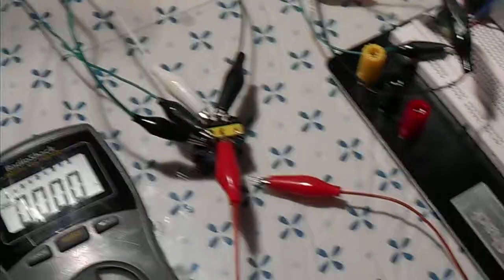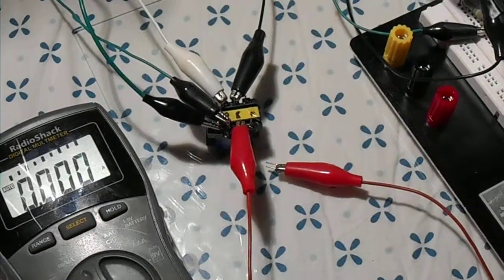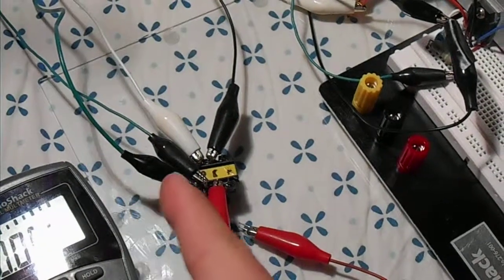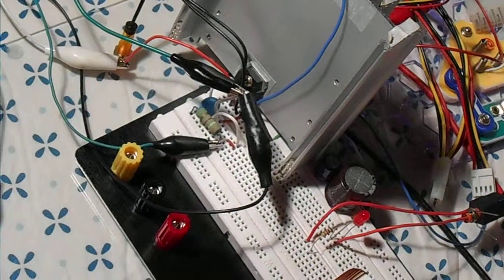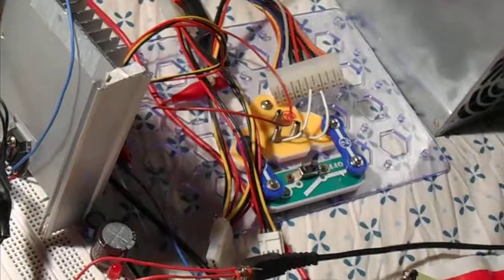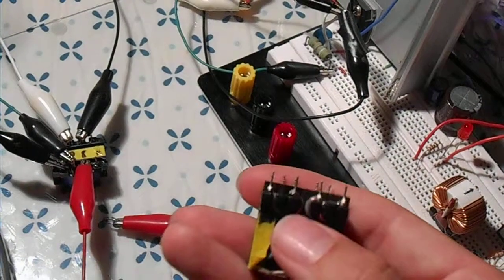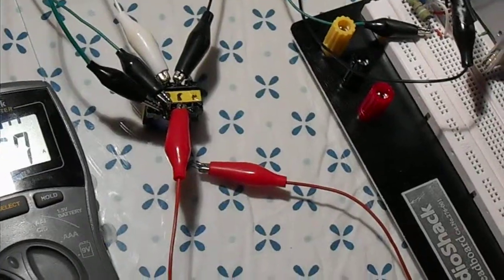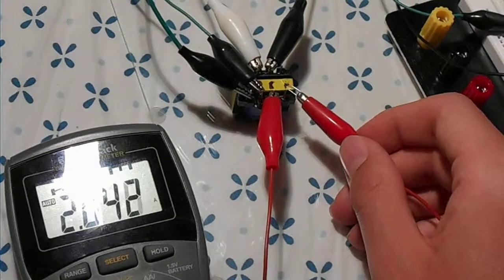Blocking Oscillator makes high voltage!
the resistor is 3.9kohms and the capacitor is 2200pF the transistor is a j13009 NPN